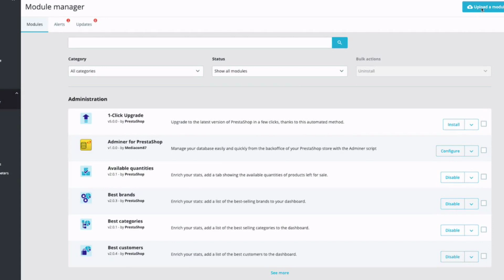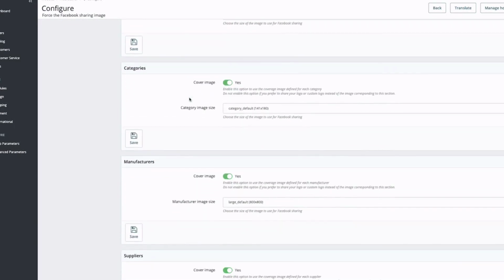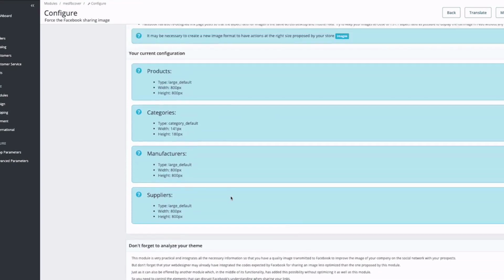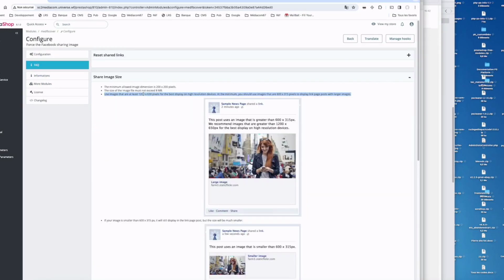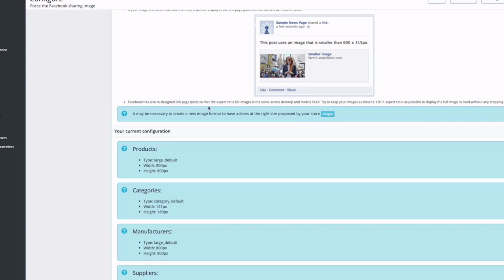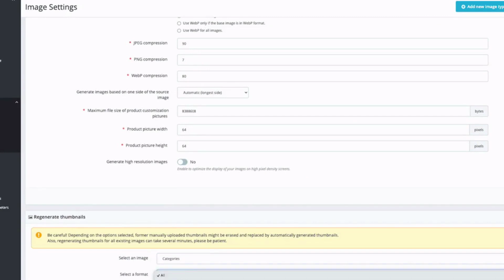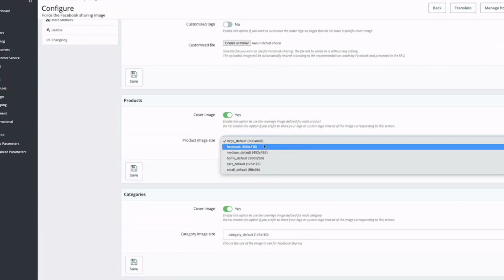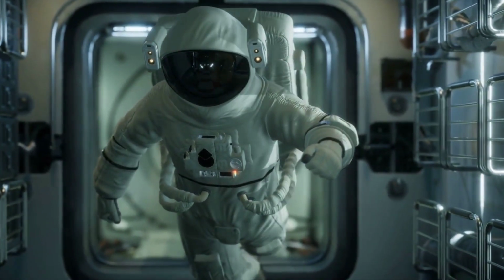PrestaShop module to share the right picture format on Facebook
In this video, you'll learn how to install and configure Mediacom87's module, specially designed to allow you to take control of shared images when you share a link from your PrestaShop store on Facebook.